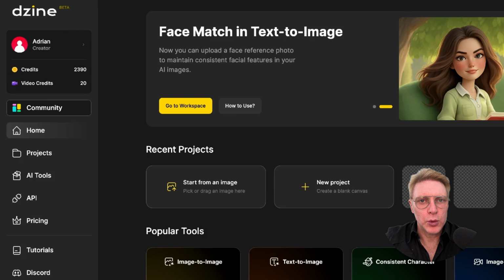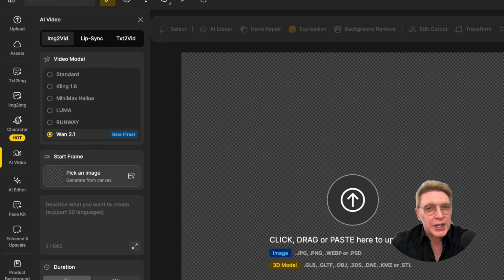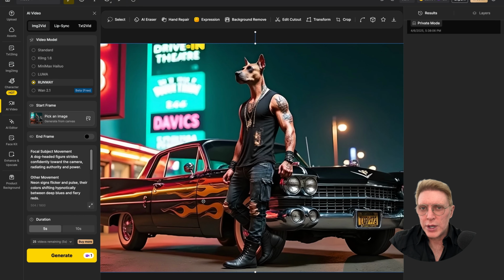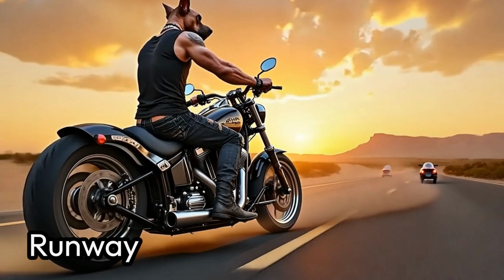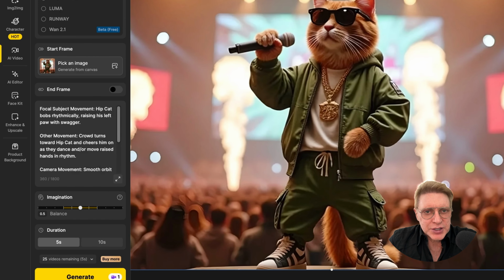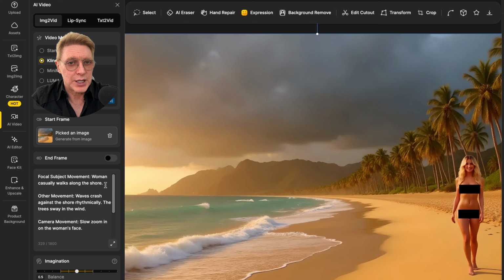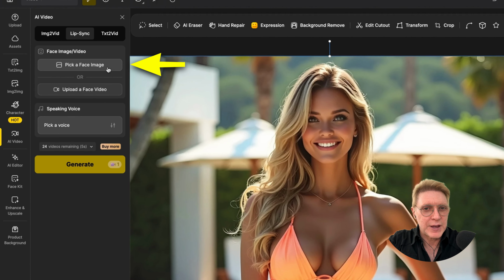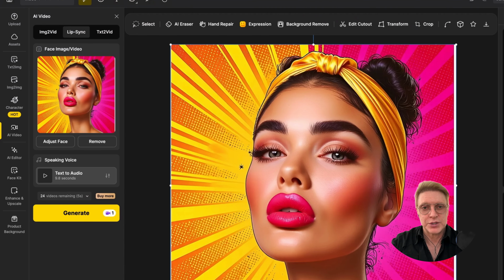MASTER Dzine AI: Create Stunning Videos & Perfect Lip Sync in Minutes!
Some say creating captivating video requires years of training, a Hollywood budget, and sacrificing your firstborn pixel. I say seriously. Give me the next few minutes and I'll show you how Dzine AI lets you command the digital screen like a seasoned maestro. In this video, we'll dive deep into Dzine AI's powerful image-to-video and lip sync features. I'll guide you step-by-step on how to start your projects, select the right video models, and create jaw-dropping videos using my Focus review system (Features, Output, Cost, Usability, and Speed). Plus, we'll evaluate several video models including Cling, Mini Max Hlu, Luma, Runway, and the new 2.1. From testing intense prompts to creating synced character animations, this tutorial covers it all. Don't miss out on the secrets to AI video mastery and make sure to follow along to get the best results!

00:00 Introduction to Captivating Video Creation
00:55 Getting Started with Dzine AI
01:12 Exploring Dzine AI's Video Features
01:50 Overview of Video Models
02:27 In-Depth Look at Video Models
05:51 Creating Videos with Different Models
10:03 Testing Advanced Prompts
13:13 Focusing on Consistent Characters
24:29 Lip Syncing with Dzine AI
29:15 Evaluating Dzine AI's Performance
29:32 Cost and Usability
30:31 Speed and Final Thoughts
31:10 Conclusion and Next Steps

My FOCUS image-to-video prompt…

Please use the framework below to rewrite, structure, and embellish the image-to-video prompt below. The resulting prompt should be a maximum of 300 characters.

Framework
- Focal Subject Movement
- Other Movement
- Camera Movement
- Unique Details

Text-to-Image Prompt
- [Prompt to expand]

Sincerely,
Adrian 😊